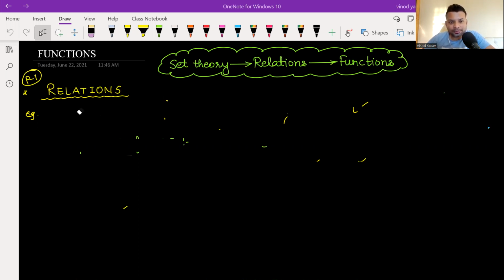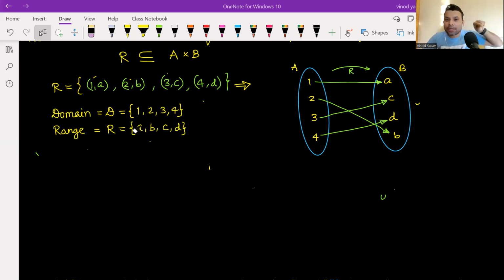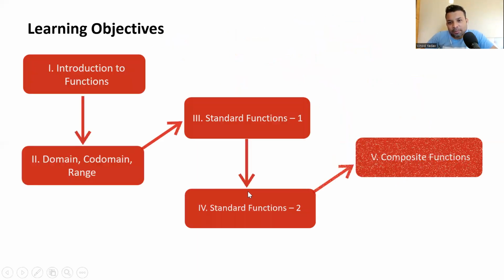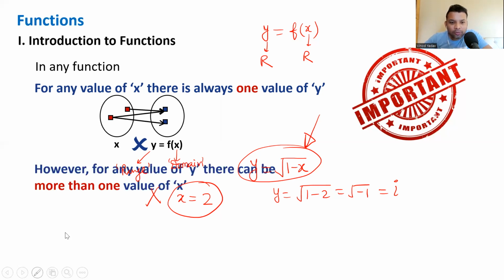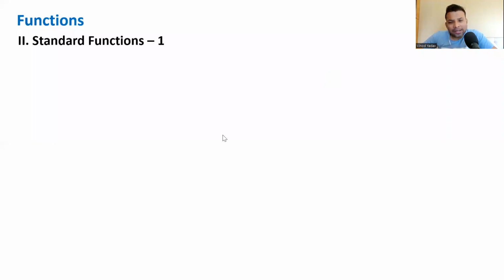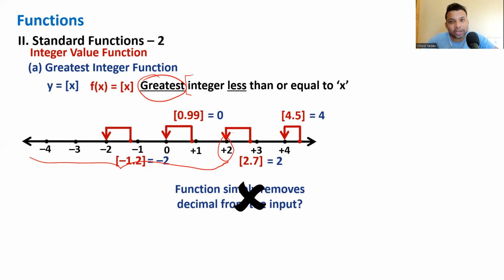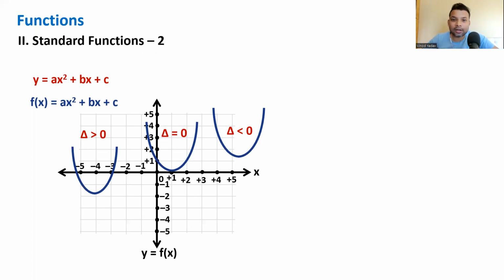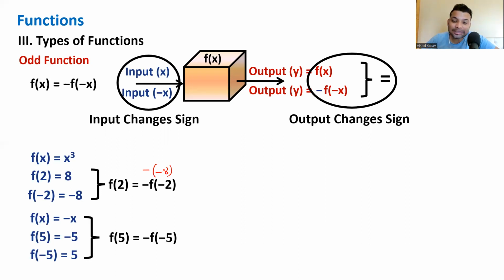FUNCTIONS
ALL ABOUT RELATIONS AND FUNCTIONS...FOR CAT